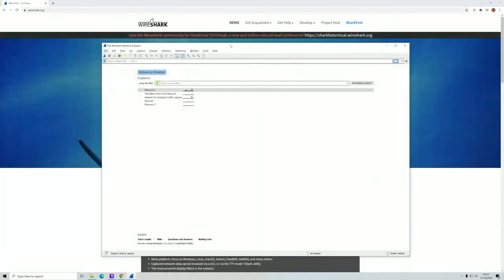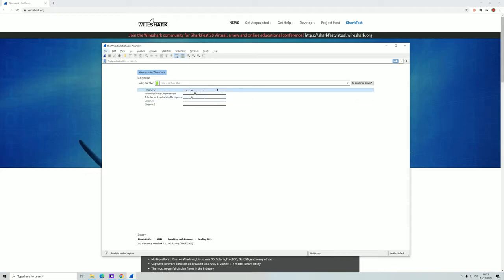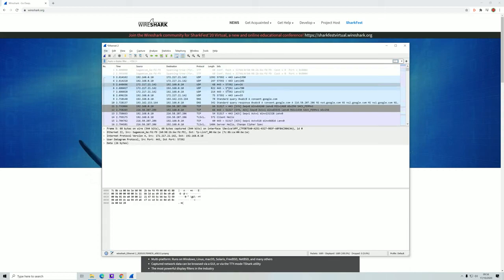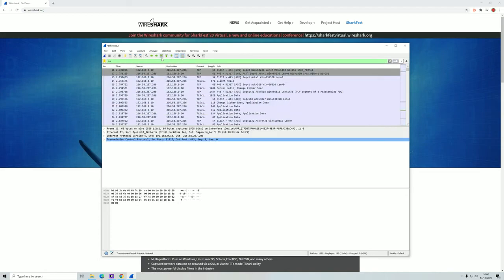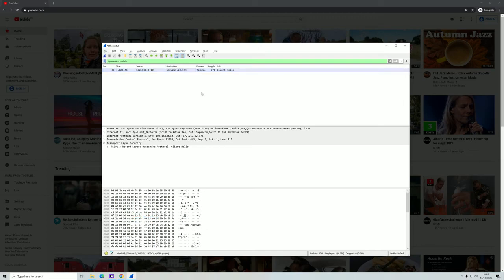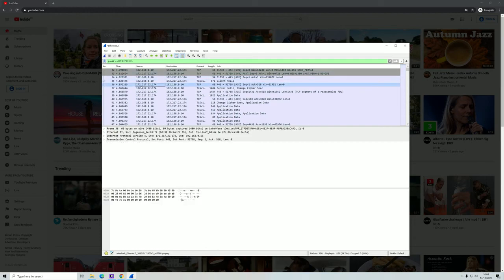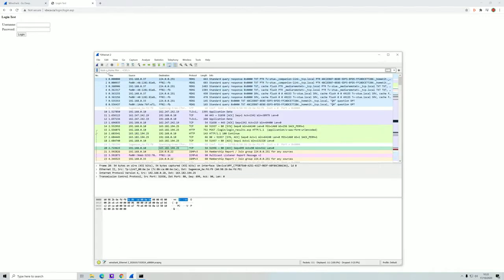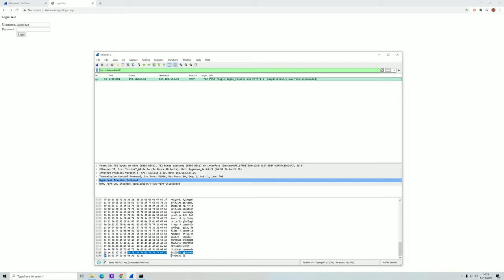Learn Wireshark in 10 minutes